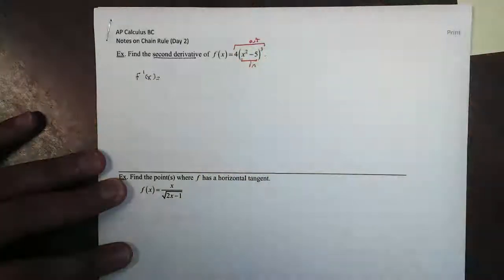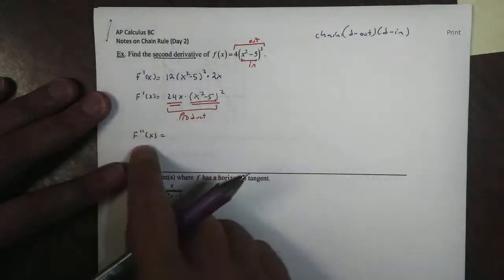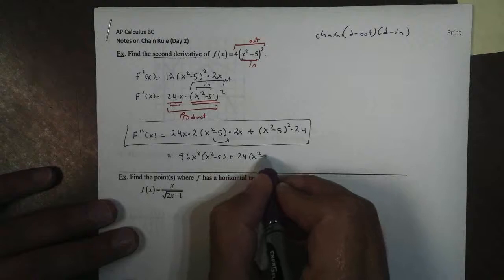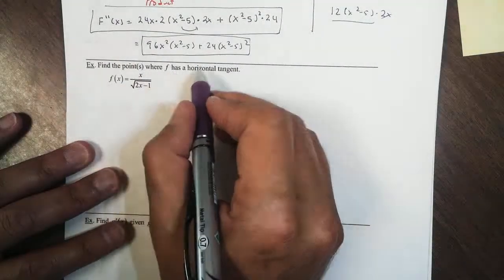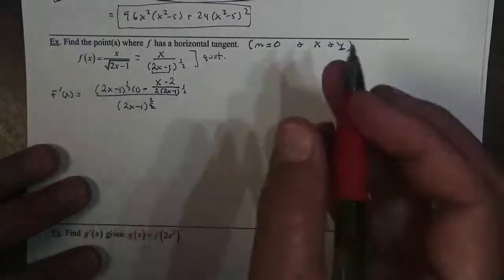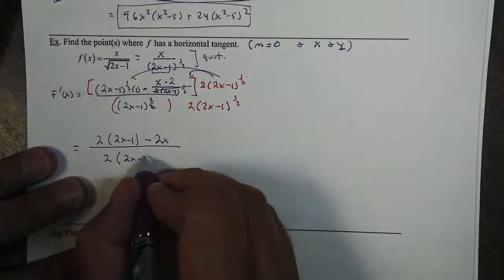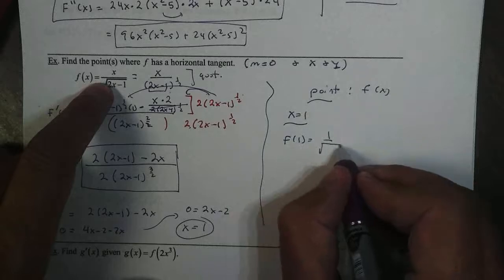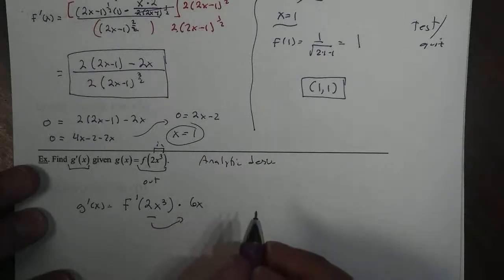Chain Rule Day 2 Part 1